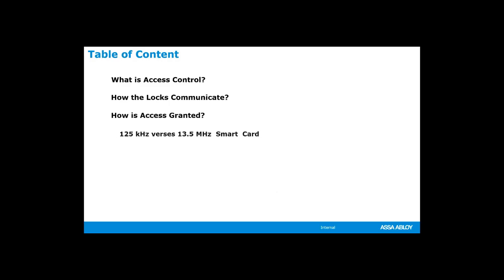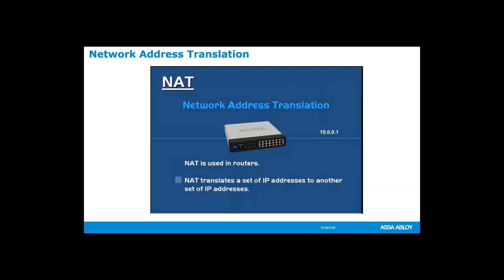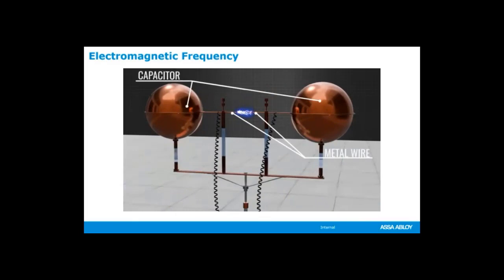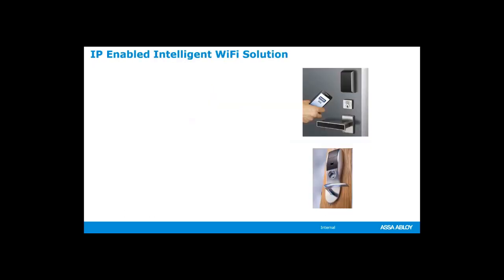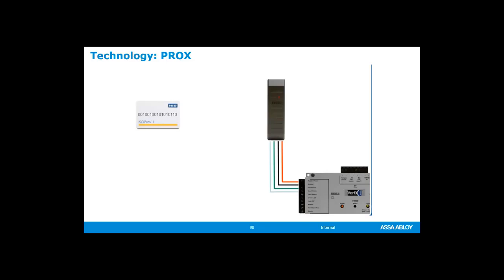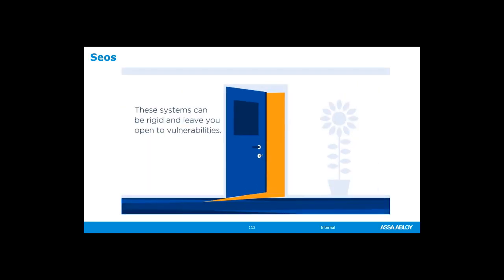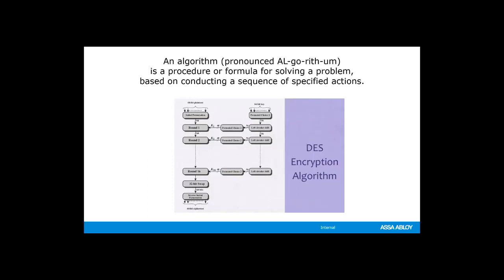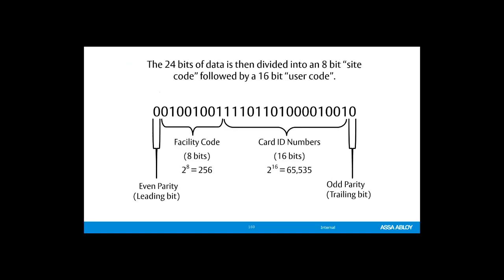Understanding the Basics of Access Control Technology By Russell Corriveau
Electronic access control technology